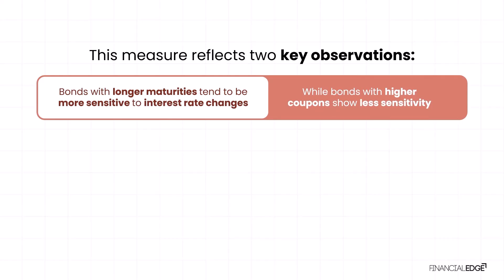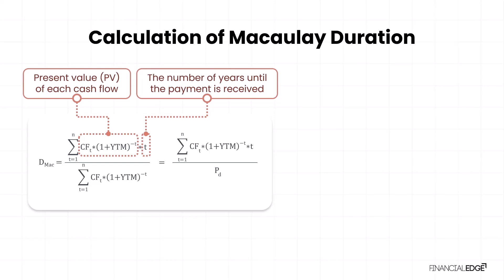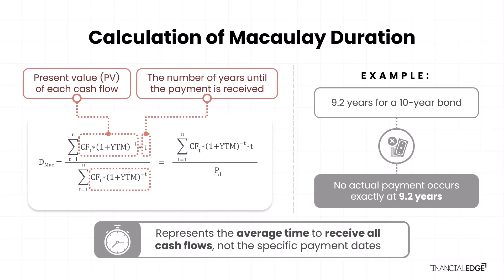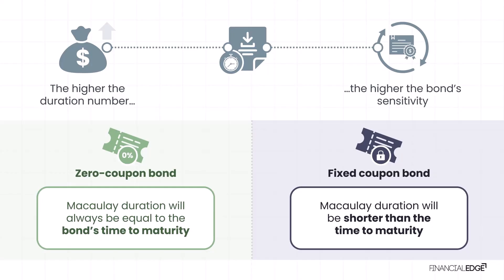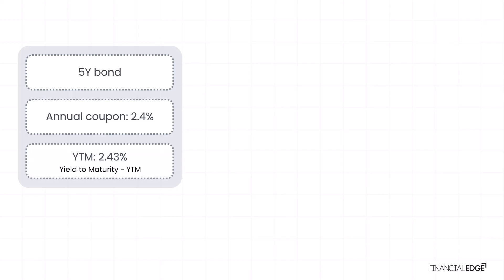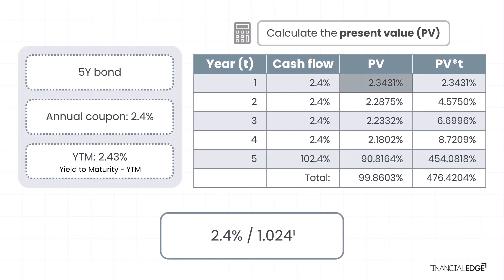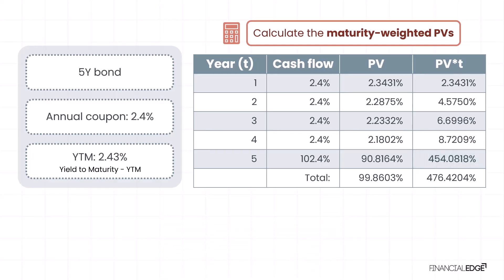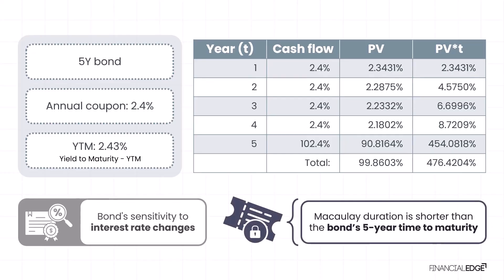Macaulay Duration Explained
Macaulay duration is a fundamental concept in bond pricing that measures the weighted average time to receive a bond's cash flows. In this video, we explain what Macaulay duration is, how it is calculated, and what it reveals about a bond's sensitivity to interest rate changes.